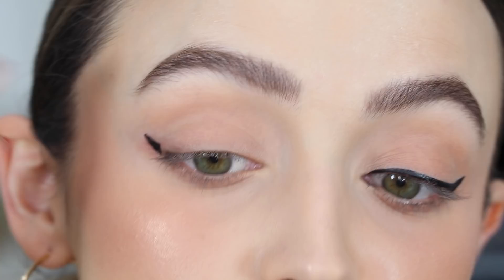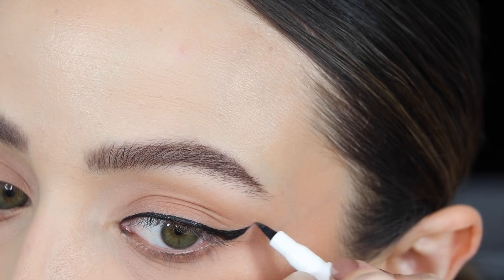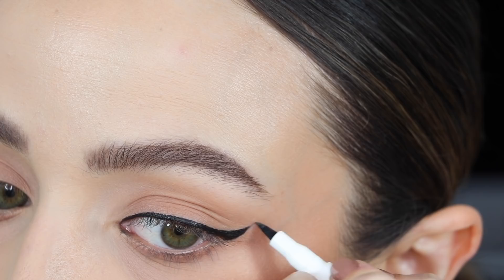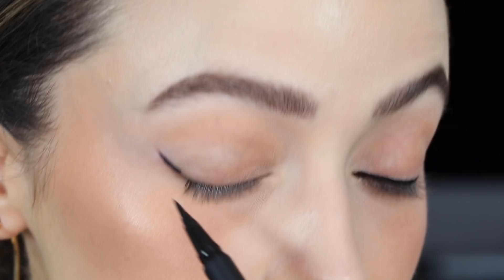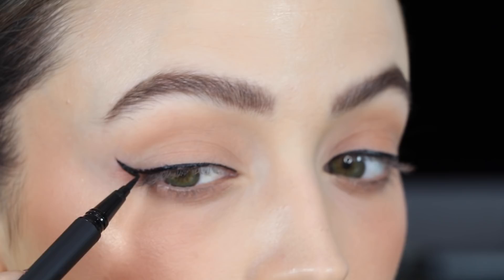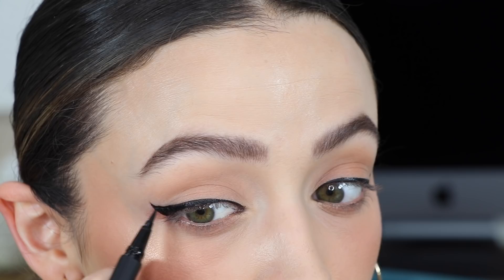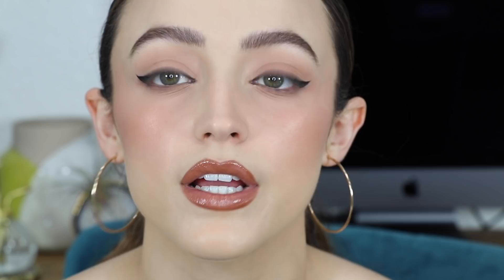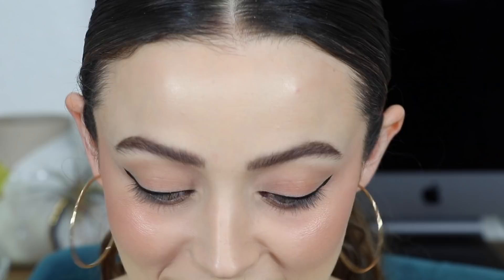WINGED EYELINER IN SECONDS?!..... does it work?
Here's a video of me trying my best to make the Kaja Wink Stamp Liner work! Lol I hope you enjoy! Xoxo!

Products I Used:
Kaja Wink Stamp Liner

What I'm Wearing:
Top: Iamkoko.la
Earrings: Forever 21
Face: MUFE foundation stick, cover fox Suntan bronzer, em cosmetics divine skies eyeshadow palette (for blush and highlight)
Eyes: dose of colors baked browns palette
Lips: Jordana easy liner in sugar bronze & kaja beachy nude gloss

—FAQ:
*What camera do you use?